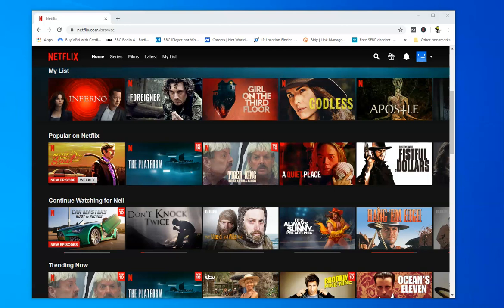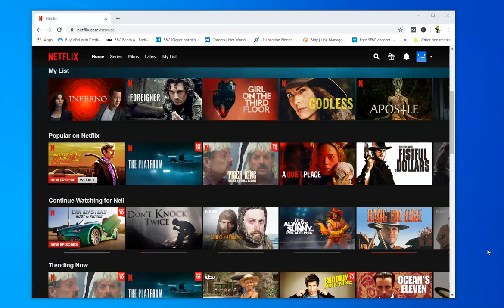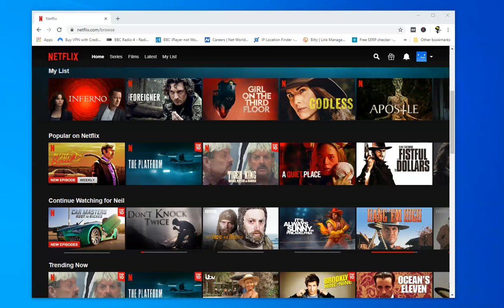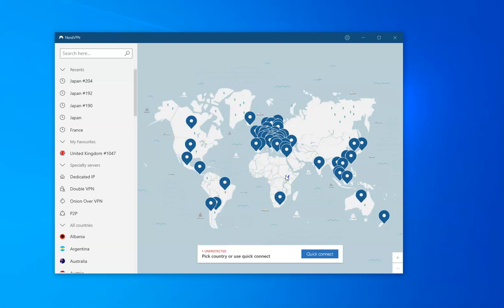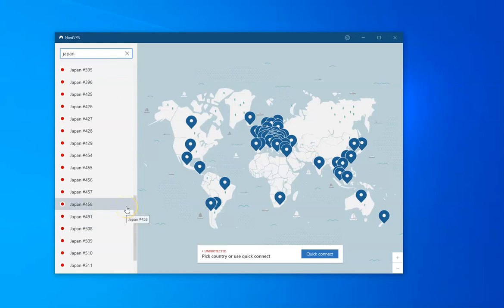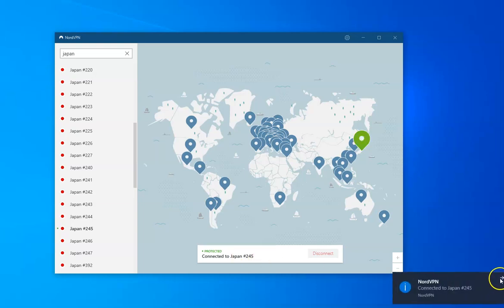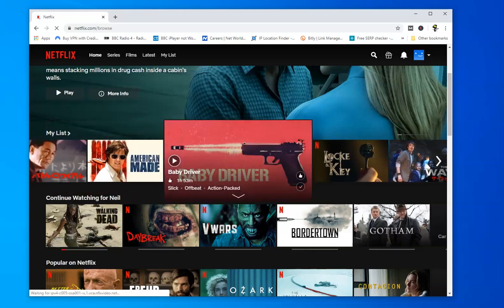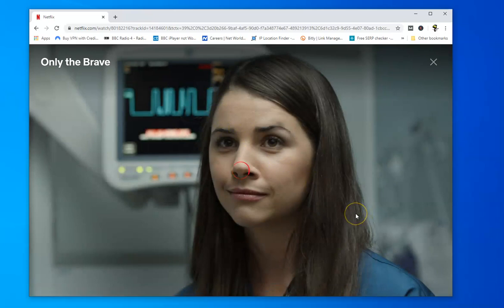Using a VPN to Access Japan Netflix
Want to Watch Japan Netflix -

Netflix has a different version available depending on where you are.  The streaming site picks up your location from your IP address when you connect.  This means that as you travel you'll be presented with different versions irrespective of your nationality.

However there is a way where you can decide which version of Netflix you can see irrespective of your location.   It's possible by using something called a VPN (Virtual Private Network) to hide your real location and swap it for another one.  So if you connect to a Japanese VPN server then you'll appear to have a Japanese IP address.  When  you then connect to Netflix it's the Japanese version you'll be presented with.  This is perfect for example if you want to access things like Anime which are on the Japanese version of Netflix, although remember being able to speak Japanese will be useful!